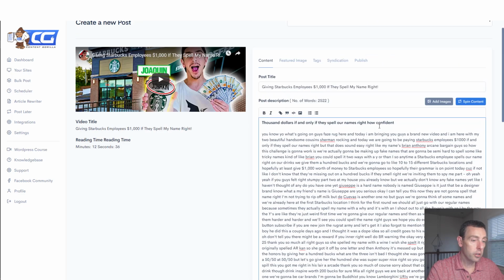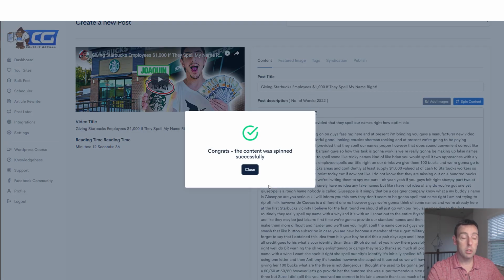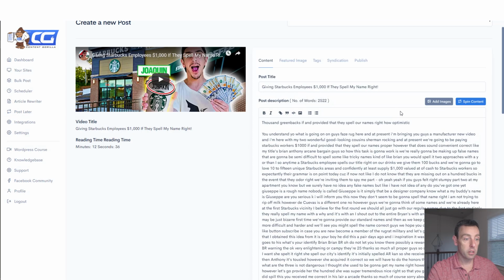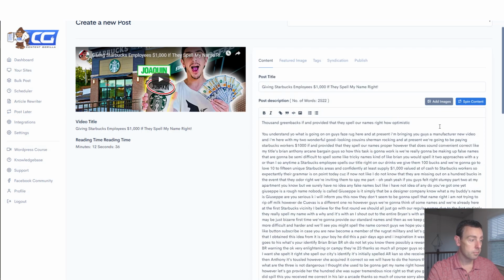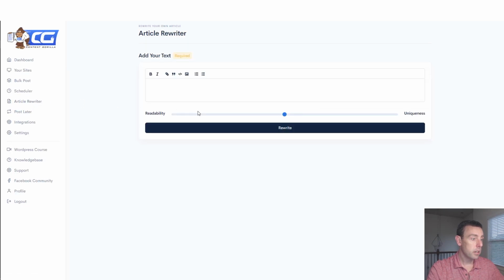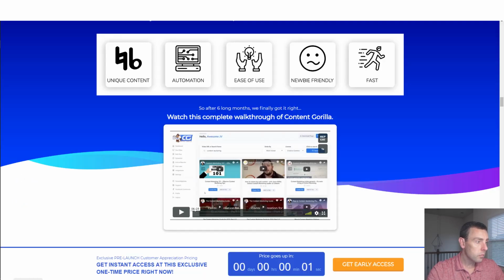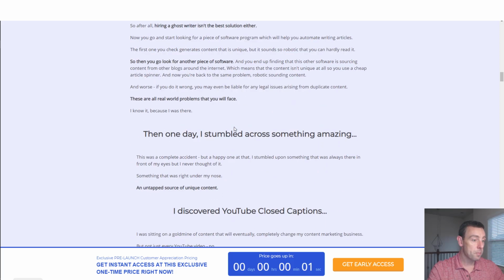How To Make Money Blogging Without Typing (2019) - Content Gorilla Tutorial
In this video, I show you how you can create a profitable blog, without having to type anything.

➡️Step 1: Decide on a product that you want to review or promote and
write a blog post for it.

➡️Step 2: Search that product name + review

➡️Step 3: Create a list of search terms or phrases that relate to the
product you want to promote.

➡️Step 4: Create a list of other products or phrases that relate to the product you want to promote.

➡️Step 5:  Take one of the top articles on Google for your search term and copy it.  Copy the whole thing.

➡️Step 6:  Go to Fiverr and find an article re-writer.

➡️Step 7:  Post it on your blog with calls to action

If you use a high-volume keyword that is associated with a relevant, high-converting offer, you have a recipe for a profitable, winning combination.

BUT.

🤦‍♂️ What if you choose the wrong article.
  What if you pick an article that was only ranked because of
         domain authority and not because it was a great article?
  What if you spend money that never had a chance of making
          you a return.

  What if there was an easier way to test this by spending
         money ONE time, and then never having to spend money on
         getting articles re-written again.

That's where this Content Gorilla Tutorial comes in.
✅ You can find high-ranking, unique content that will allow you to
       test quickly and easily..
✅You purchase it once instead of for every article

✅Get the tags from the video.

✅You can even combine multiple video transcripts into one long post, just curating the parts that you want and making a genuinely unique piece of content.